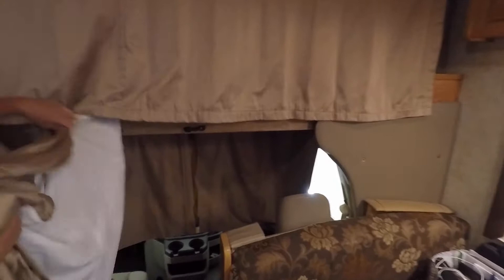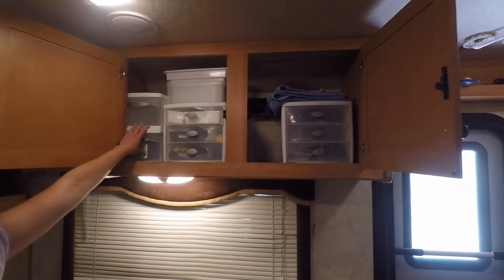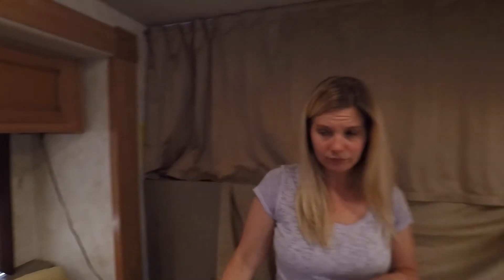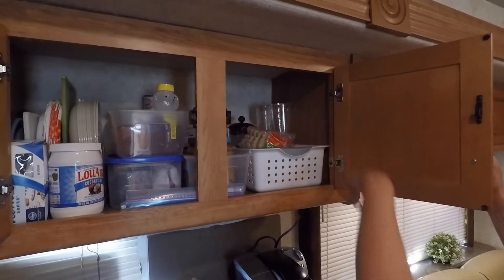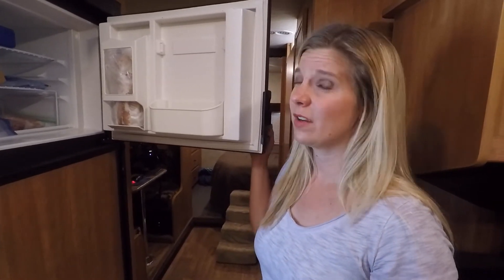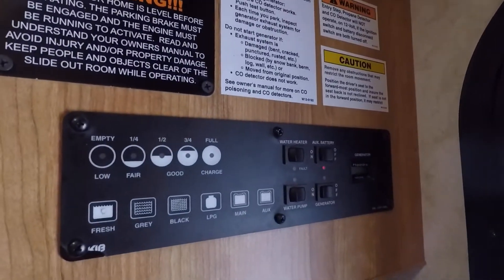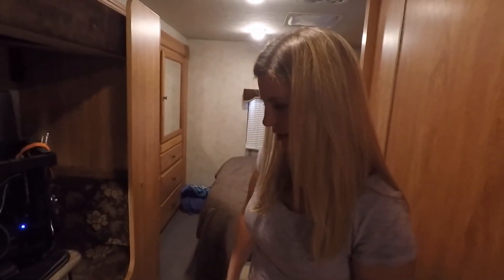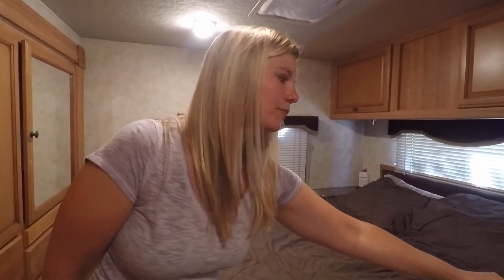RV Tour - Our 2012 Tioga Ranger 31N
Tour our 2012 Tioga Ranger!  We give you a thorough inside tour of our RV.  This was filmed after our first month-long trip in southeastern Utah.